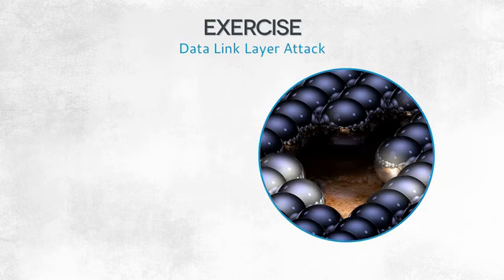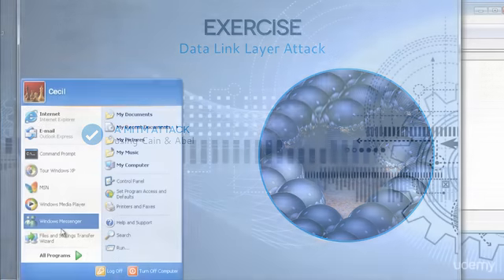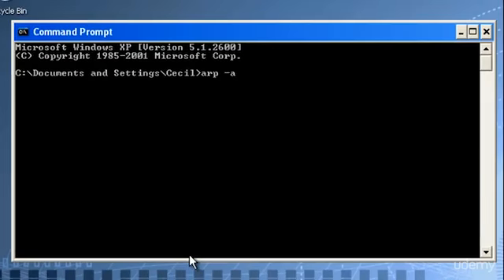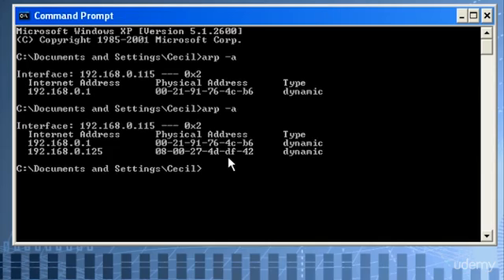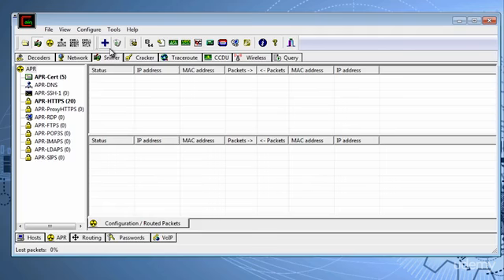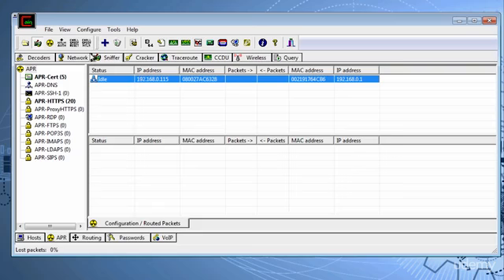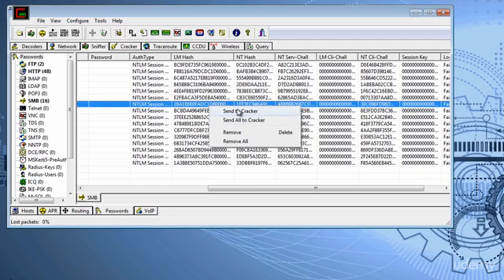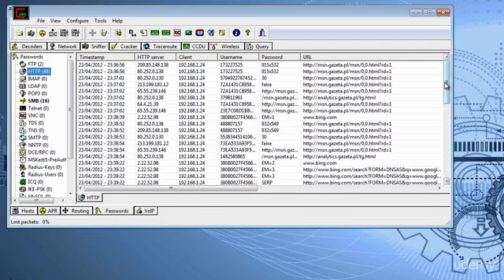6- EXERCISE Data Link Layer Attack- Certified Ethical Hacking MEGA Course - Questionnaires Live